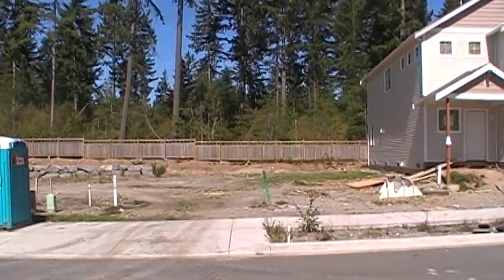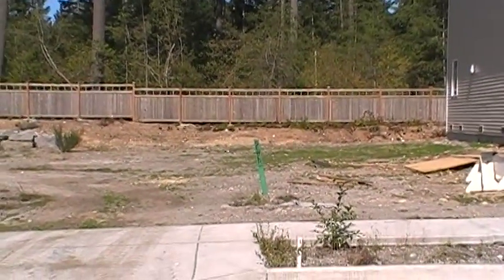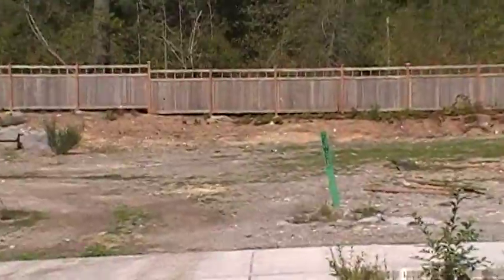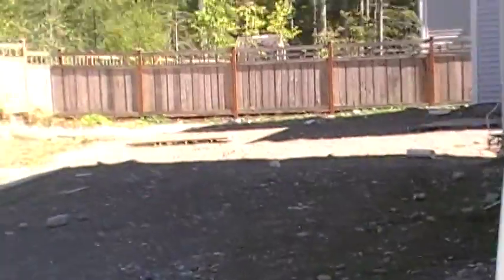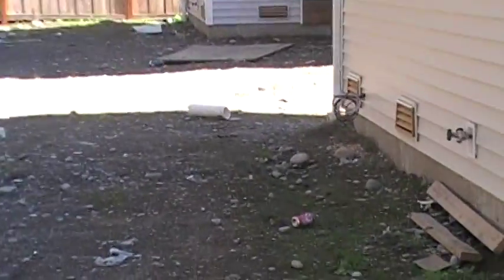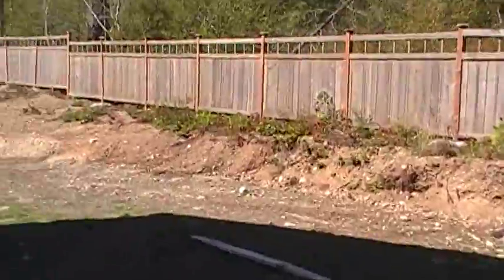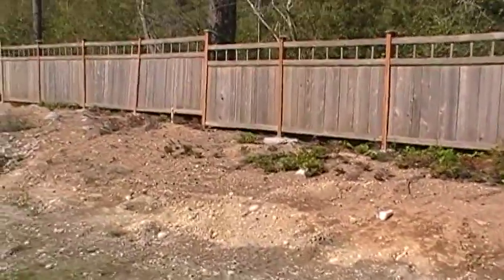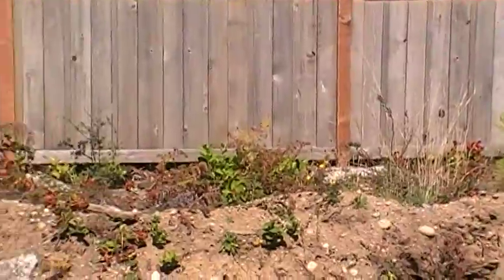Homesite 33 and 34 in Campus Pointe